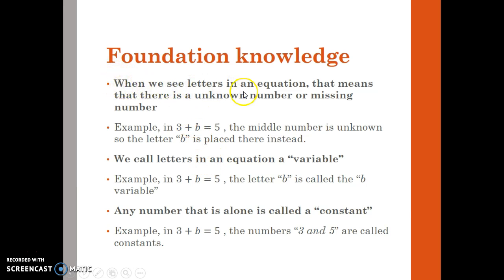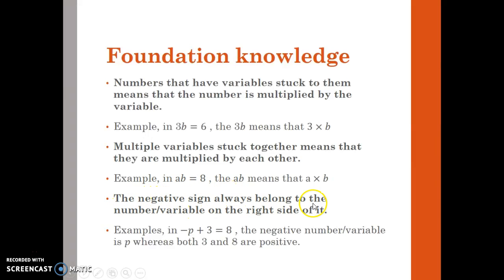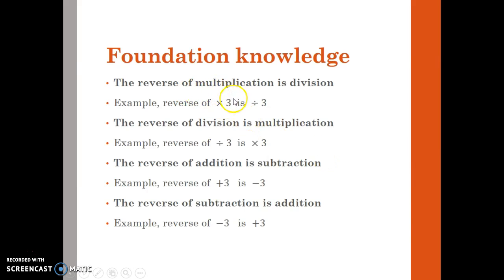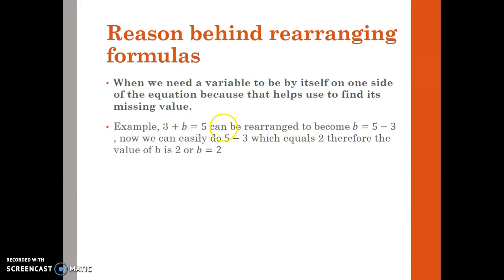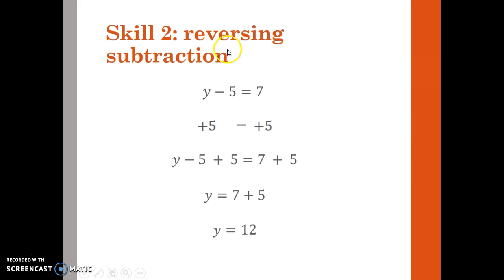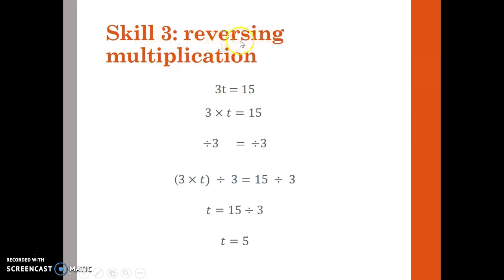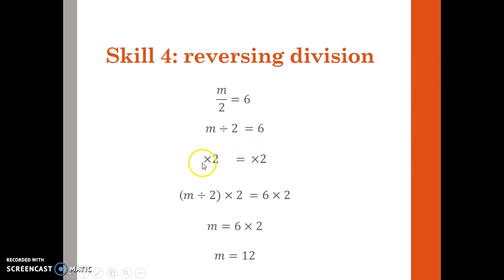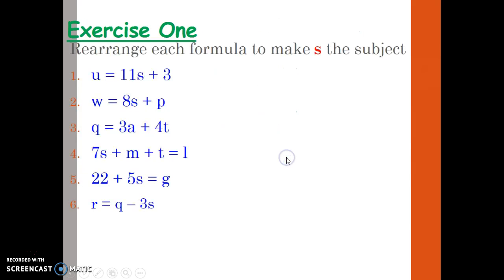Basics of rearranging formulas, Roxburgh college